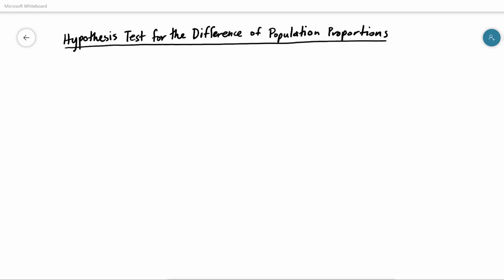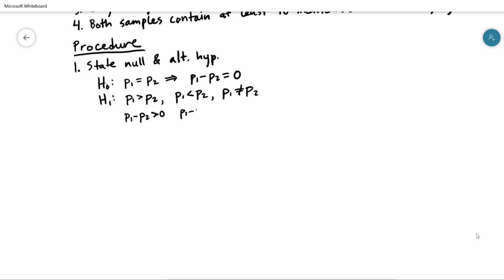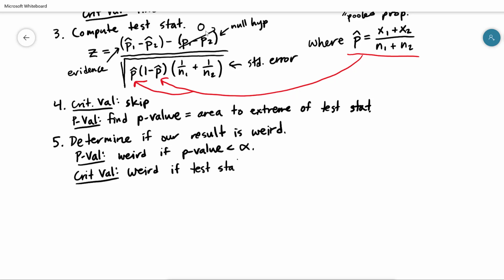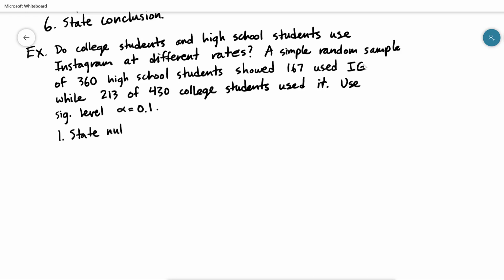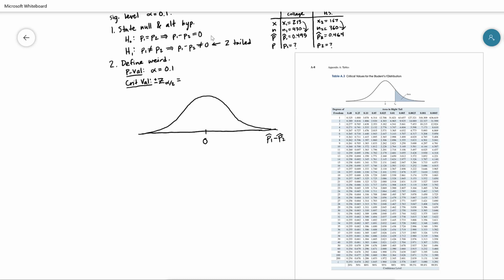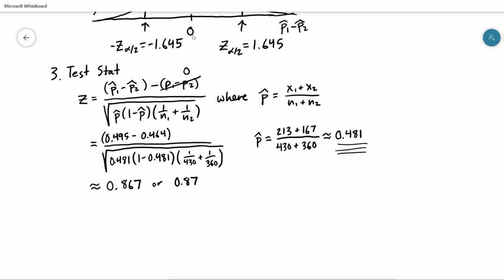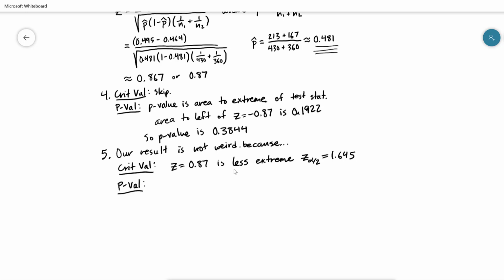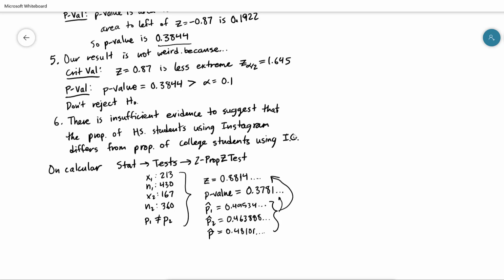Hypothesis Test for the Difference of Population Proportions